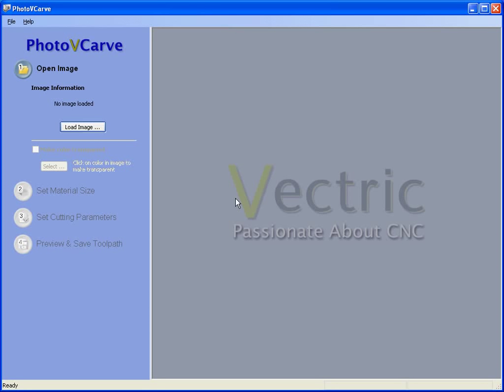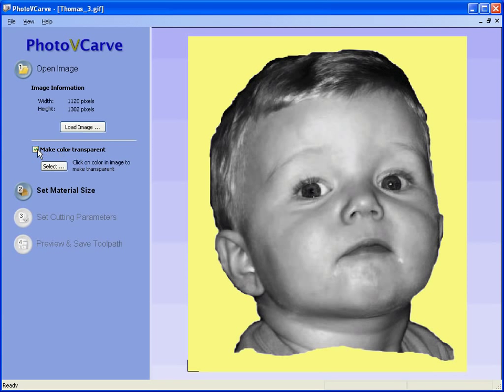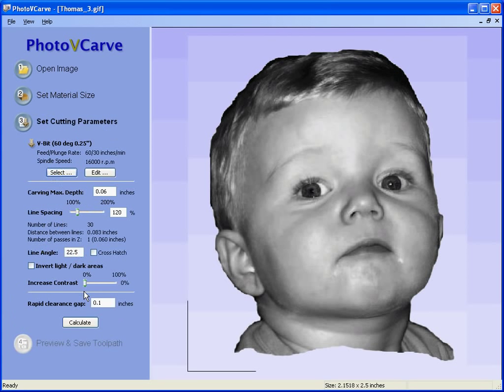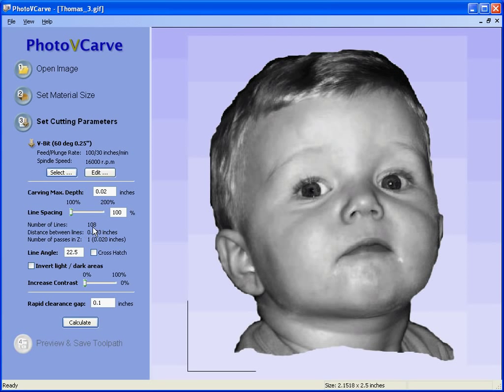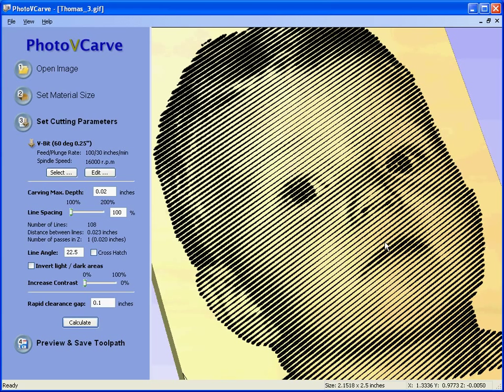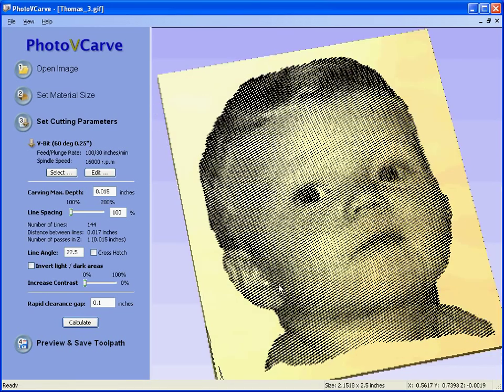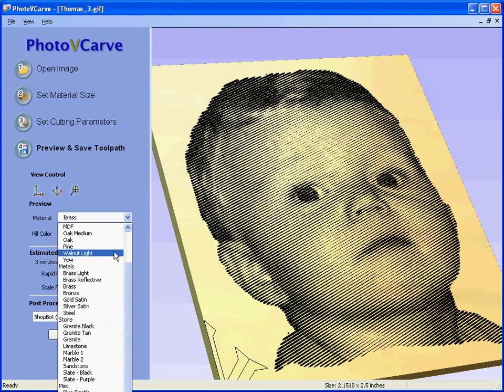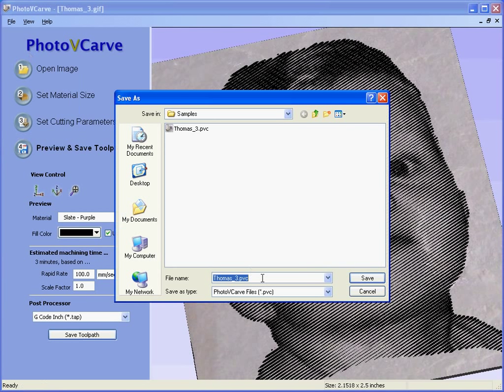PhotoVCarve - Engraving Photographs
This tutorial shows how PhotoVCarve can be used to engrave photographs from image files.